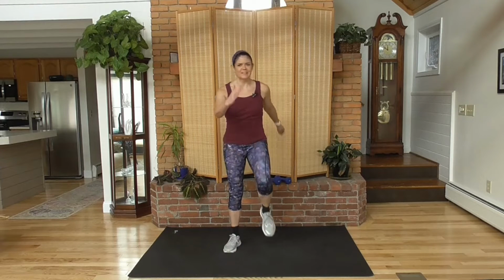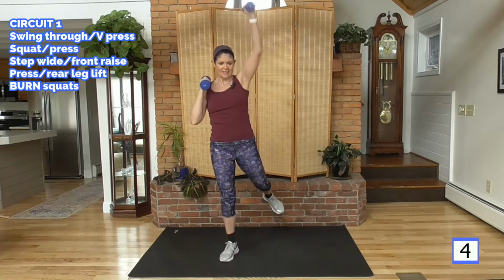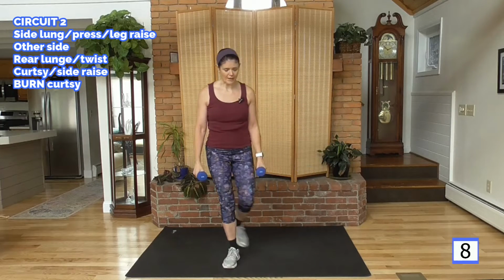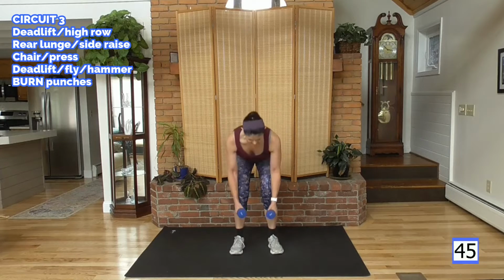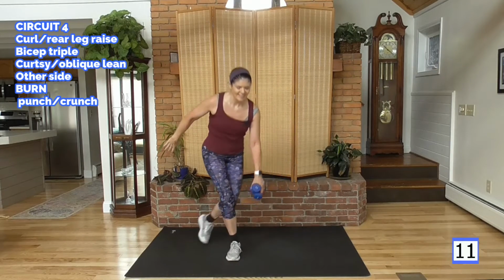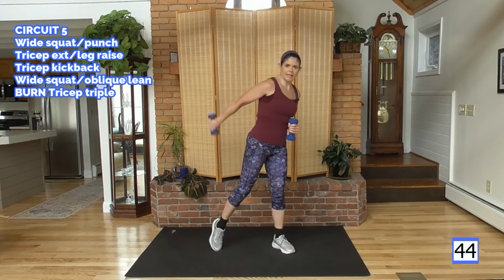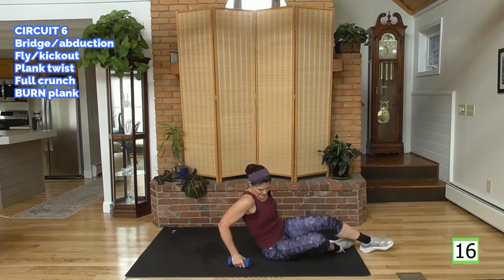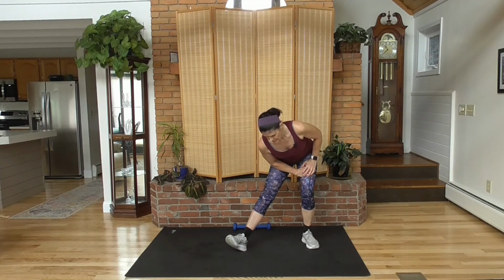40 minute Fat Burning, Muscle Toning, Compound Move HIIT with Dumbbells for Women Over 40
No Repeat, TOTAL BODY, Metabolism Boosting, Calorie Burning Dumbbell HIIT. Burn Fat & Tone Pretty Lean Muscle while protecting your joints! Lean Muscle maintains and can increase metabolism. I am using dumbbells. If you don't have dumbbells grab a couple water bottles or cans of soup. That is how I started strength training many years ago. This workout has 4 circuits, each circuit has 8 compound strength moves that we do quickly with light weight to make them into a low impact cardio move (modifications provided). By using the dumbbells we are able to get a high intensity effect of high calorie and fat burn, while we protect your joints. Because we are doing strength moves with high reps, this is a great muscle toning workout. If at any time you feel you need to put the resistance (dumbbells) down take that break and continue the low impact moves or strength moves without dumbbells. You are still working against gravity and creating resistance. Before you know it you will be using the dumbbells the entire time and then actually increasing your weights! @fabfitover40andbeyondwithrhoda my goal is to design workouts that help women keep fit while protecting their joints. By doing both, you will strengthen muscles that support joints, and that will serve you very well as you age. The low impact cardio strengthens your heart (the most important muscle in your body, and keeps your lungs strong too. Are you ready to burn fat and increase lean muscle? Let's GO

HERE IS YOUR WORKOUT:

CIRCUIT ONE
Side squat one hand weight, curl to front lunge
overhead press
Other side
Front lunge twist one weight, step to wide squat
one side curl
Other side
Chair squat tap one foot out, sunrise arms
Static runner lunge single arm back row in lung
Other side
Squat to alt front press

CIRCUIT TWO
2 weights up and over twist to lung alt
Step to forward lung one arm out, one forward,
step back to tri kickback Other side
One weight lateral walk low to push overhead on toes
Wide stance lean to lunge up to side raise
Rear leg lift atl with bicep curl
Other side
Deadlift up to curl and press

CIRCUIT 3
Skate punch one weight across
Curtsy lung to oblique lean
Other side
Overhead press one weight side leg raise
Repeater twist rear leg raise
Other side
Curtsy up to front raise
Hold low squat tap each leg out, up to press

CIRCUIT 4
Tricep skull crusher tabletop legs
Cross crunch to toe reach
Other side
Crab to toe reach alt
Russian twist
Push up plank twist
Weight up bicycle legs
Renegade row floor jack taps